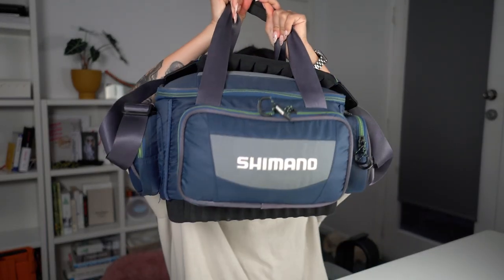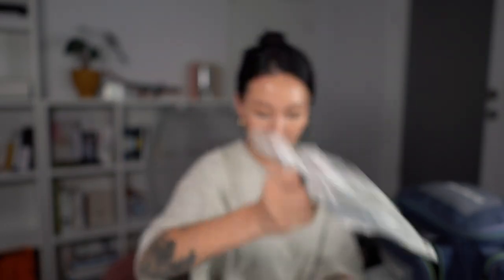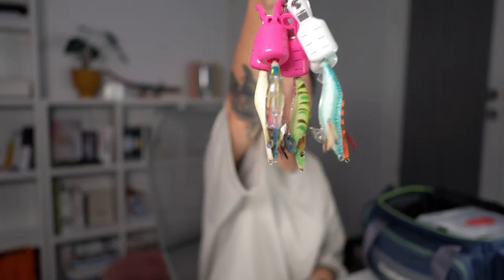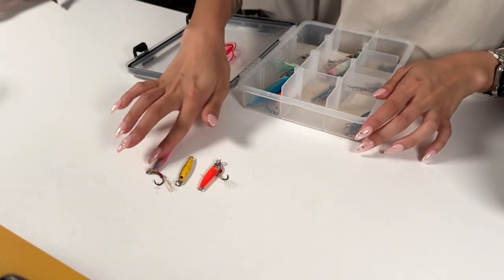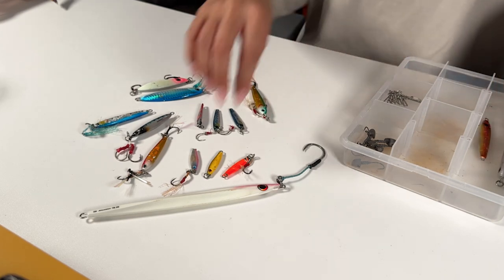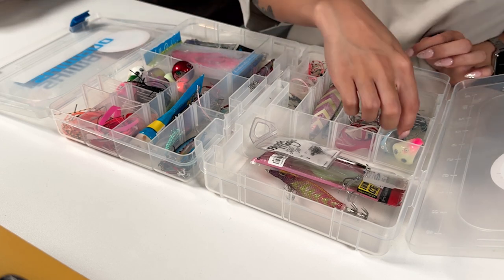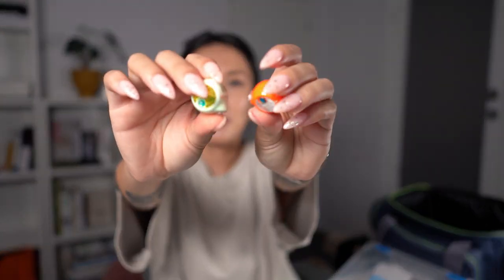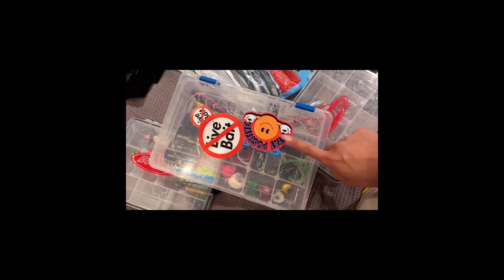What’s in my tackle bag 🎣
It's been a while since I went on a fishing adventure! Turns out, fishing off the rocks or shore isn't quite as thrilling as being out on a boat. Sadly, we don't have a boat anymore 🥲. But, before I start complaining, the reality is we didn't even go fishing that much! Since we moved to Auckland, I've only been fishing once...

Anywho! I might not have a huge collection of fishing gear like some of you guys, but let me tell you, when it comes to buying new stuff, I'm all about considering things like shapes and colours – you know, the important stuff hahahaha.

Hope you enjoyed the video! And, hey, no judgment for slightly too-greedy-soy, it all came from love for fishing gear hahahaha (if you watched the video, you know what I mean!) 🎣✨